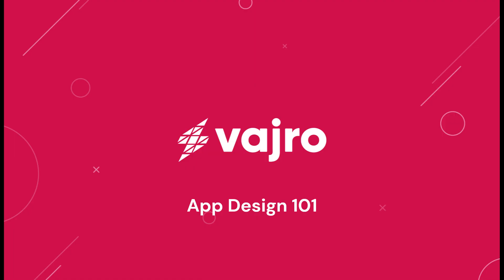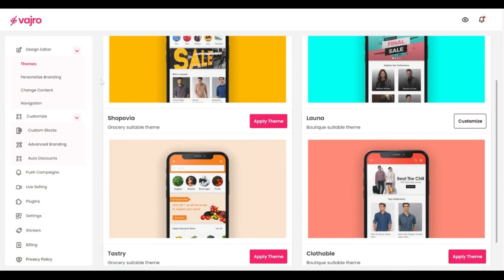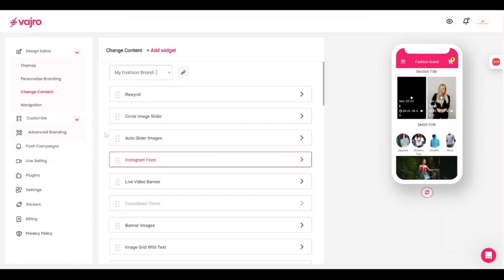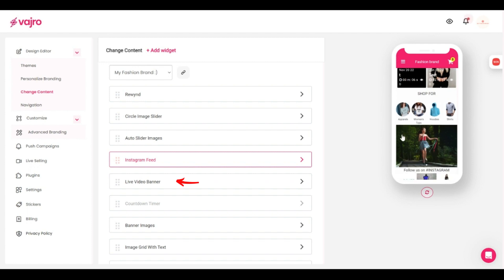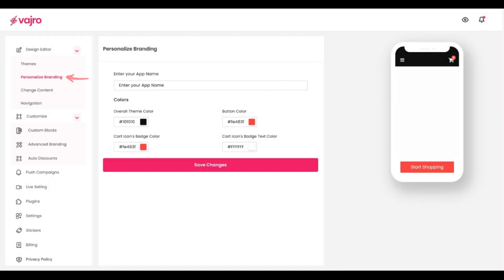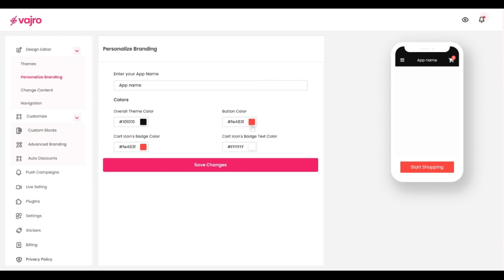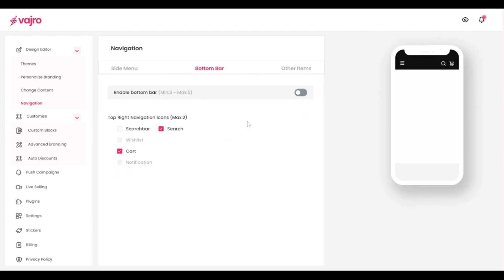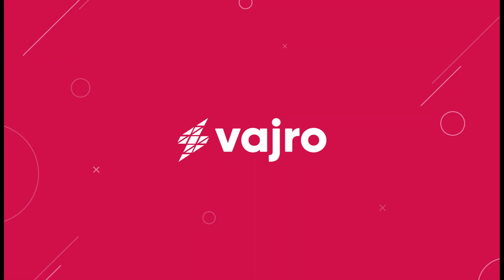How to design your mobile app with Vajro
With Vajro, building a mobile app that perfectly represents your brand is a breeze. Find out how simple it is to work with Vajro and make your mobile app a great success among your shoppers.

Vajro helps you create native mobile apps for your Shopify store, effortlessly captivating customers on their preferred devices. No coding required – just drag and drop widgets to craft a stunning, unique mobile app.

Experience the ultimate Shopify no-code App Builder today!